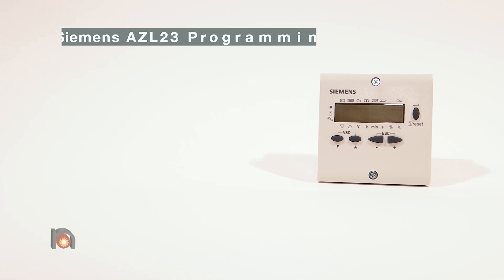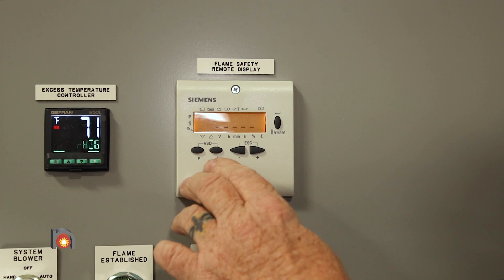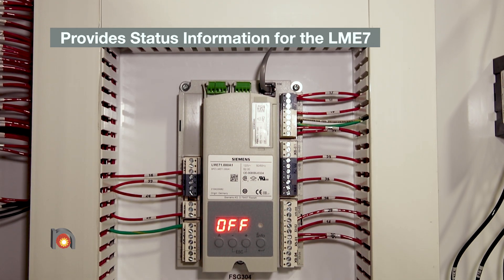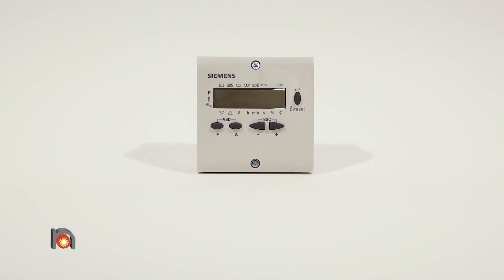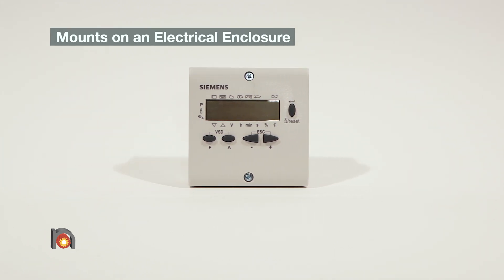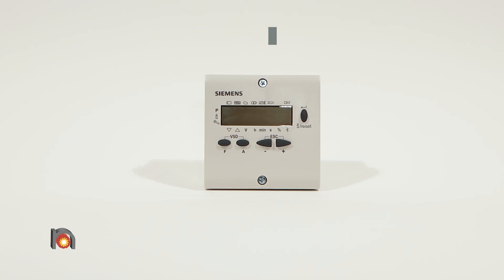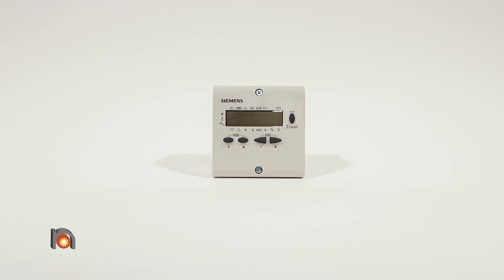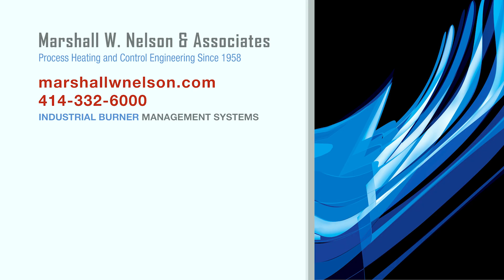Siemens AZL23 Programming Display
This is the Siemens AZL23 programming display, for the LME7 Flame Safeguards. It is used as a remote display, for the LME7 series, and is useful in programming burner parameters.

The main feature of the AZL23 display, is to provide additional status information, for the LME7 burner control unit. Additionally, the AZL display shows fault codes and fault history.

Sign up for Marshall W. Nelson's Newsletter, Ignition Point - that features our products, technical articles and links to our products, videos and website pages to help with your combustion needs and applications.

Marshall W. Nelson and Associates is a Factory Authorized Stocking Distributor for many known Brands of Industrial Process Heating and Control Engineering Products; On-Site and Send-In Repair Services for Industrial Control & Automation Products; Engineered Systems Integration, UL508A Certified Panel Shop, Warehousing, Engineering Services and Training.

All products referenced in video, Marshall W. Nelson & Associates, Inc. a Wisconsin based corporation, encourages you to follow the requirements and/or guidelines of: i) the respective manufacturer's product safety and specification guidelines, ii) your local and national authority laws, rules and regulations with respect to the product; iii) and any installation, assembly or work described in this video should be performed by a qualified professional. Marshall W. Nelson & Associates content in this video is copyright and not to be used without permission.